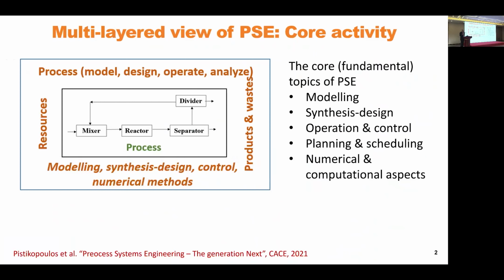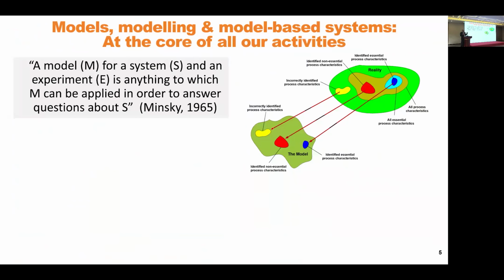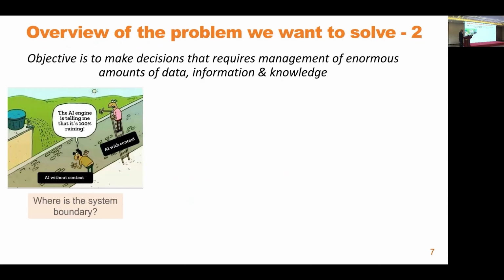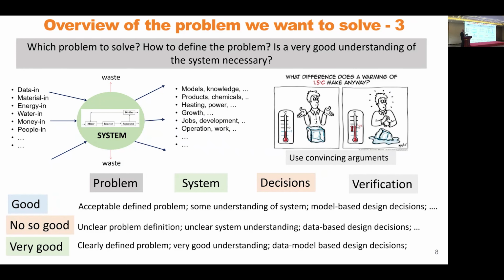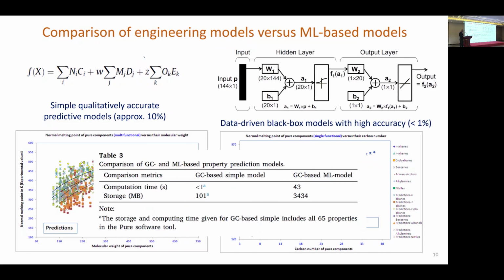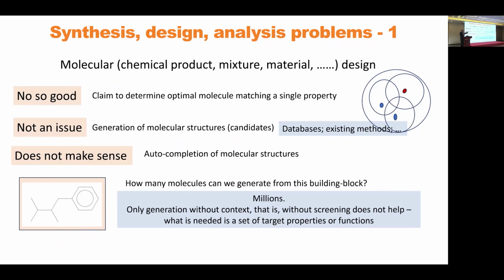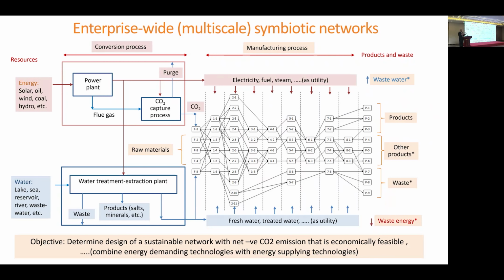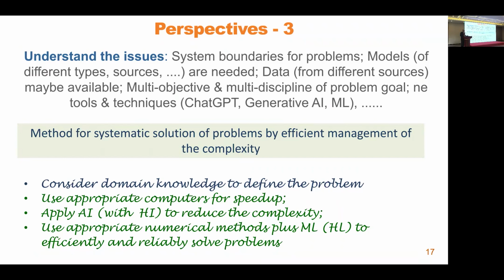PSE Perspectives: the Good, the Very Good, and the Not So Good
The recorded video from The 3rd PSE state-of-the-art Workshop Programs on 10 April 2024
Session 7 : New Methods & Perspectives
- Lecture 7.5 : PSE Perspectives: the Good, the Very Good, and the Not So Good Lectured by Prof. Rafiqul Gani